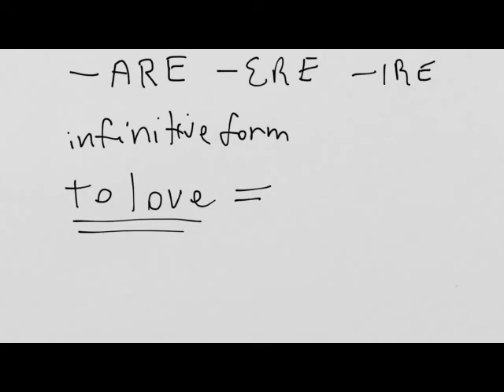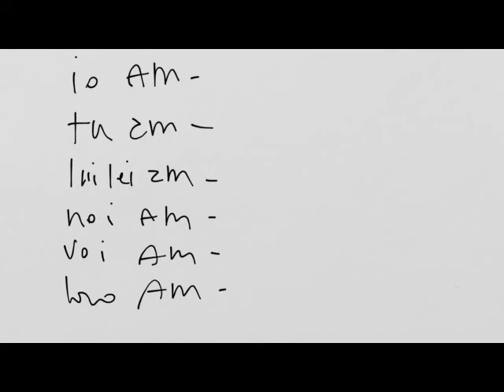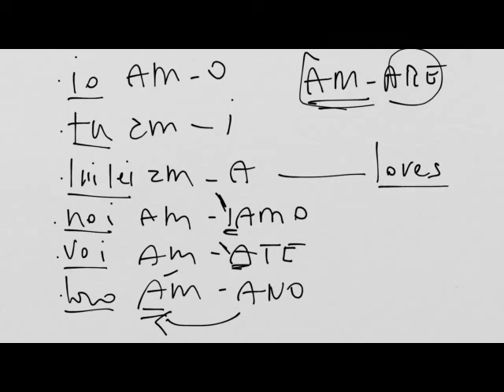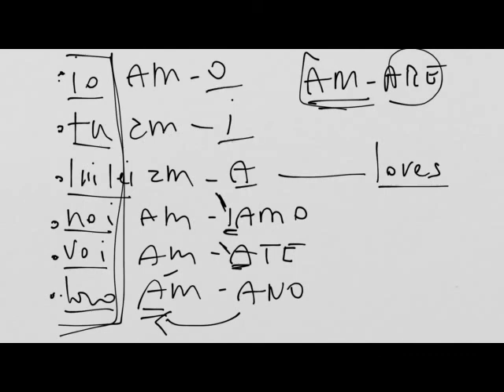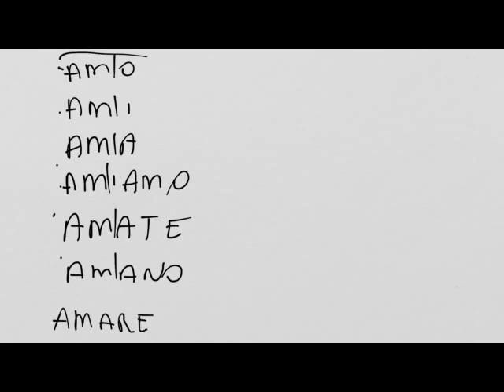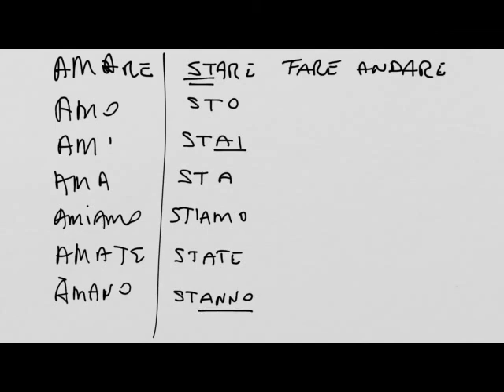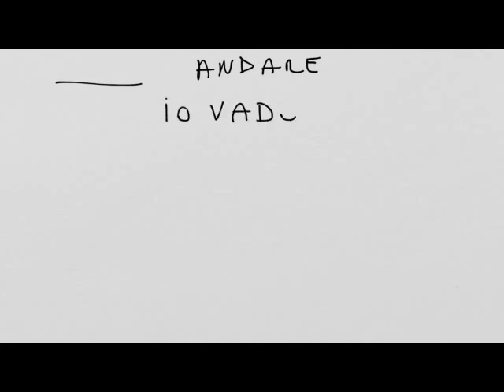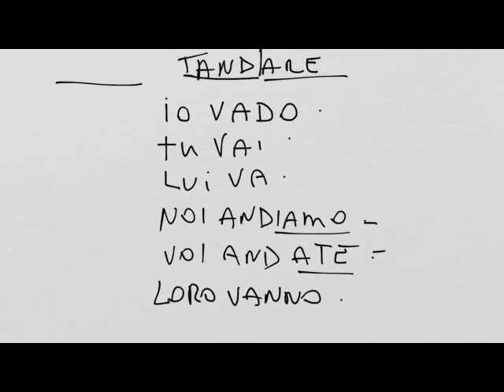ITALIAN GRAMMAR - VERB CONJUGATIONS - ARE -ERE -IRE